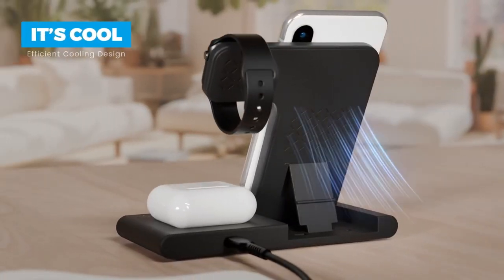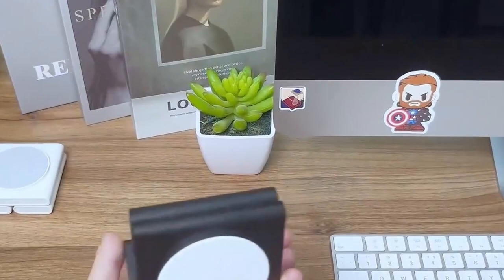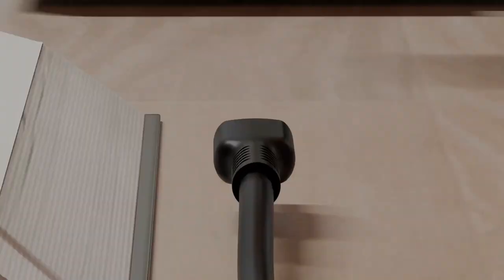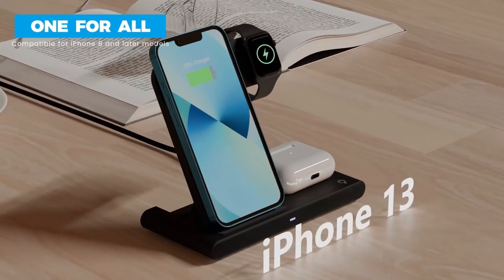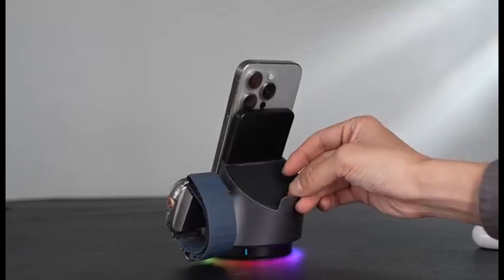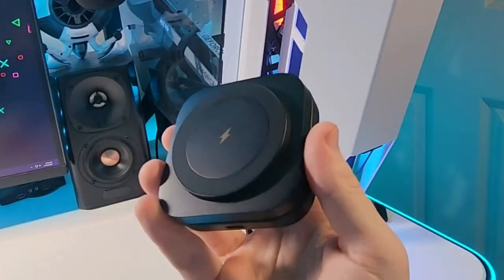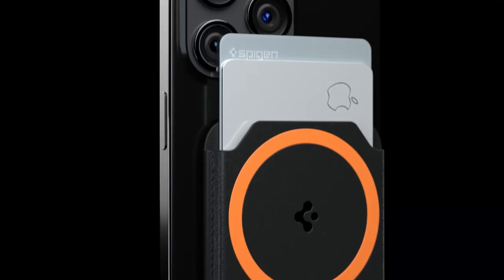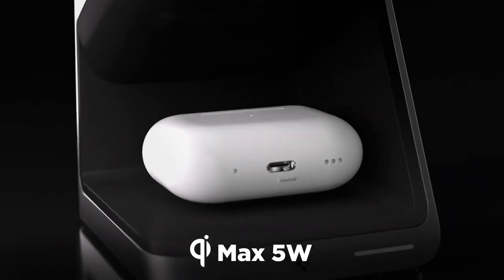Top 5 Best iPhone 16 Pro Max 3 In 1 Wireless Charging Stations [2025] ✅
Let's talk about the Best iPhone 16 Pro Max 3 In 1 Wireless Charging Stations 2025. I have made a list of Best iPhone 16 Pro Max 3 In 1 Wireless Charging Stations 2025 which will help you decide which one to choose.

Quick Links: ✅✅✅

5: CUCICU 3 in 1 0:22
4: GETPALS 1:32
3: BECARSIR 2:40
2: LISEN 3 in 1 3:47
1: Spigen 3 in 1 4:50

I have prepared this video guide to Best iPhone 16 Pro Max 3 In 1 Wireless Charging Stations to give you the ins and outs to help you make the right choice. So let's get started.